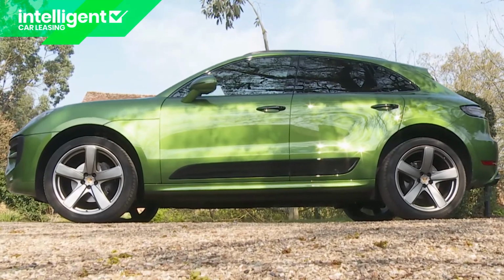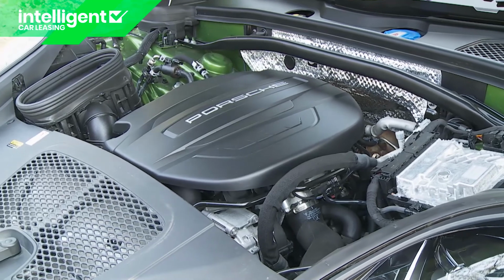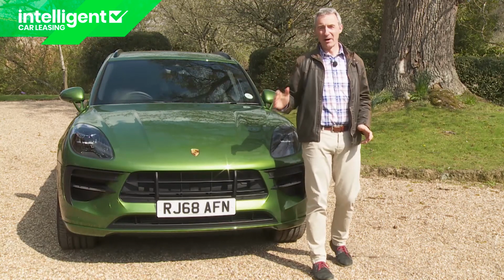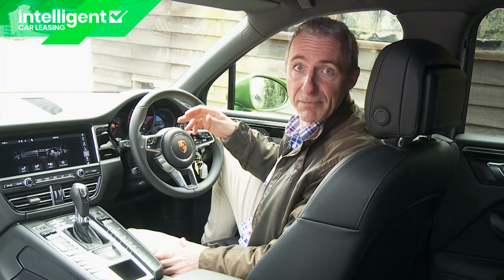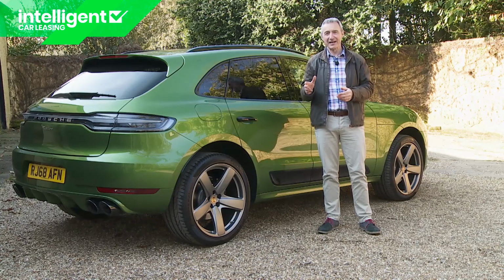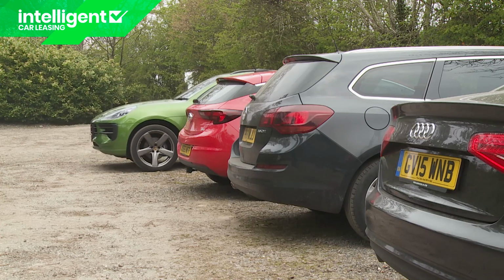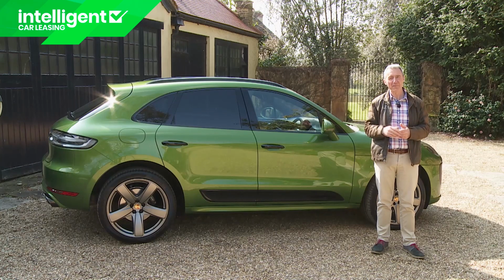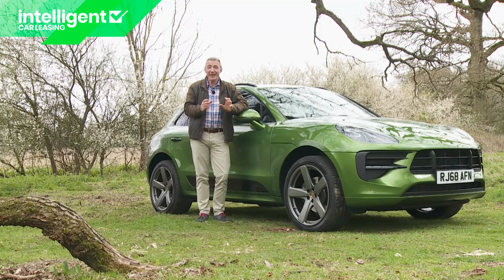Porsche Macan Review: A genuine sportscar SUV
The Porsche Macan is an SUV with the engineering of a sportscar. That might sound like a contradiction in terms, but Porsche has managed to pull it off. If you have the desire to drive something genuinely sporty, but you’re faced with the reality of needing something practical, then the Macan strikes an exciting balance.

Of course, you might think that turning a Porsche into an SUV will result in all that essential performance DNA being lost in translation, and whilst there's a little compromise here and there, you’re still getting something exceptionally sporty - just with five seats, decent luggage space and go-anywhere versatility.

Ultimately, the Porsche Macan is the car its rivals would like to be, and the car most SUV drivers would like to have.

Looking to lease the Porsche Macan?